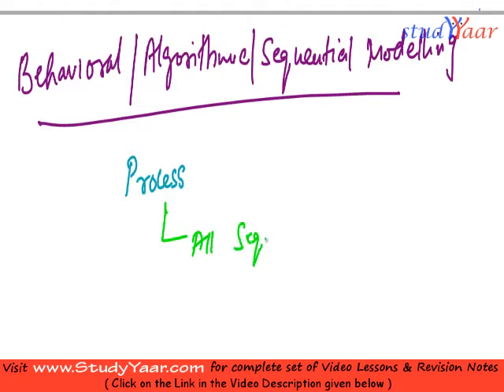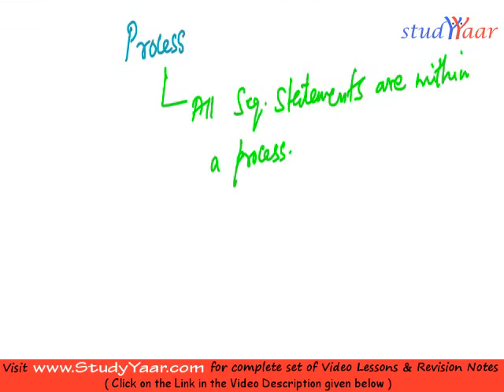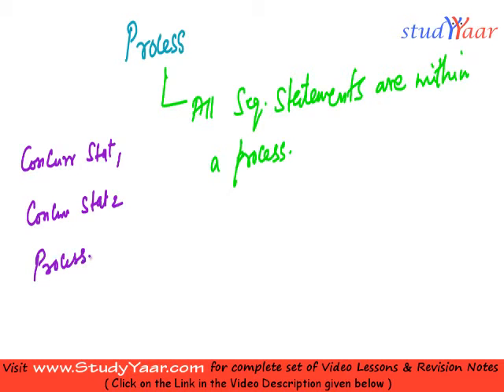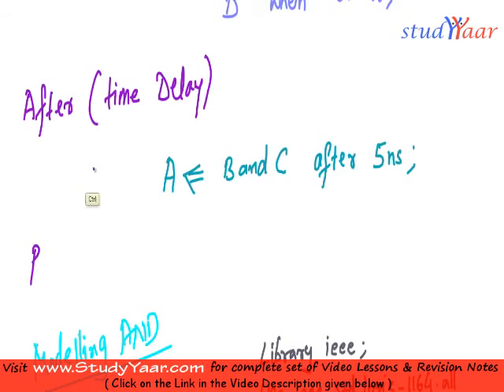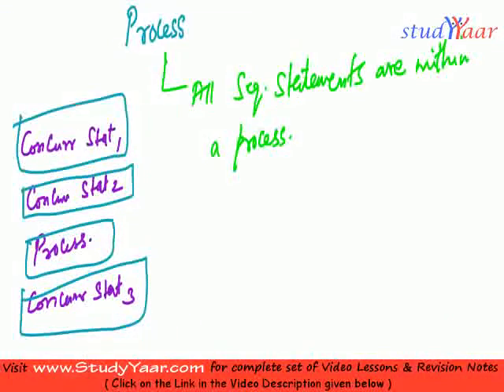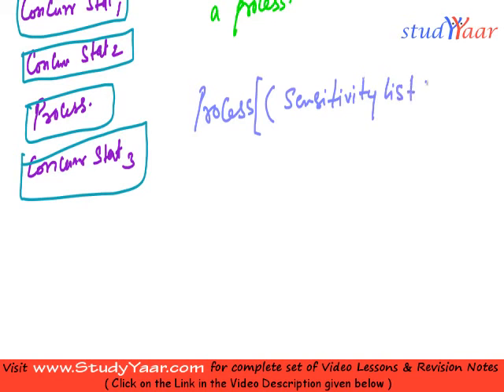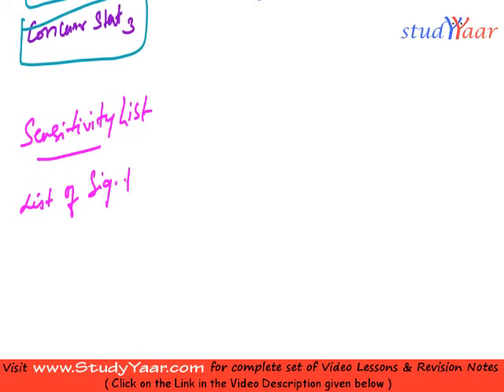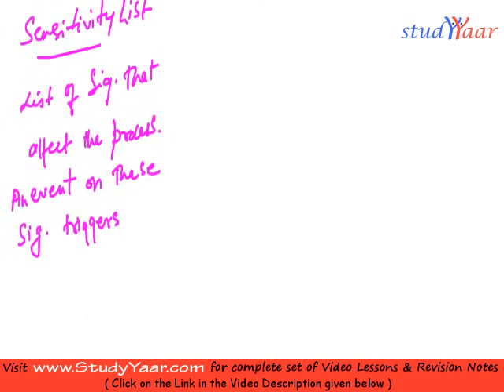VHDL Sequential Modelling & Sequential Statements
Sequential Modelling, Sequential Statements, Sequential Modelling: 4:1 Mux, Sequential Modelling: D Flip Flop, Sequential Modelling: 4 bit Shift Register, Sequential Modelling: Mod 16 Counter , Sequential Modelling: Mod 13 Counter